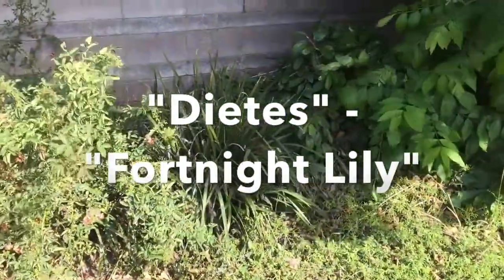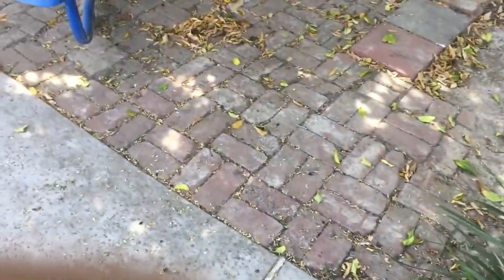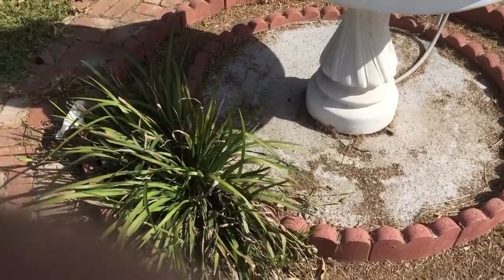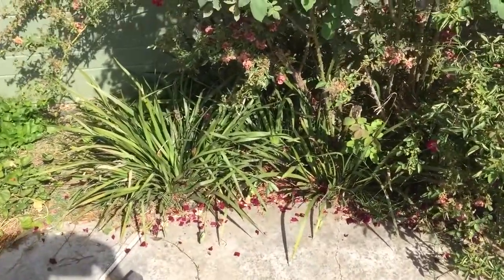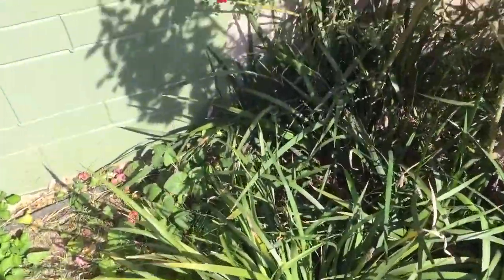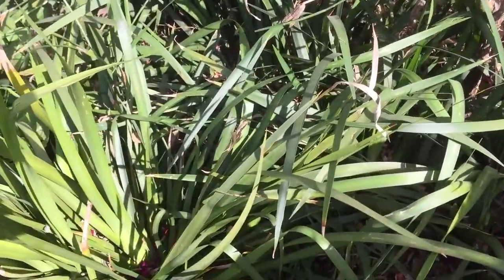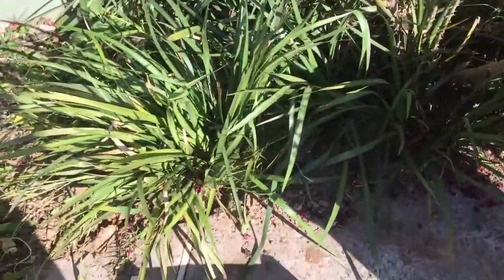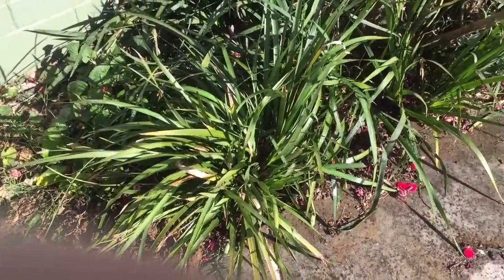"Dietes" Fortnight Lily Transplant Prep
Today's yard work 1 hour break. I was planning to dig up the "Dietes" aka "Fortnight Lily" from where it is growing wild under the roses. I was going to separate into sections that looks like fans and transplant them in the planters in the back corder garden. But, the ground was like cement, dry and hard. Finally I watered down the area, hopefully it will be softer tomorrow and I can transplant it.